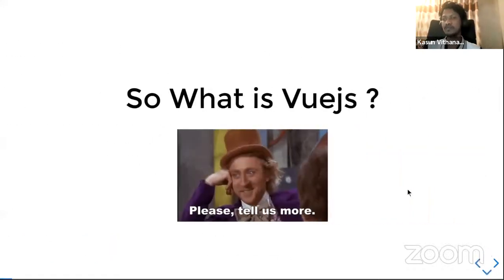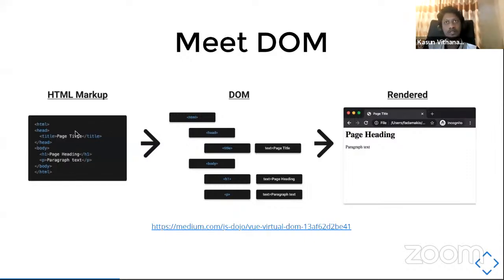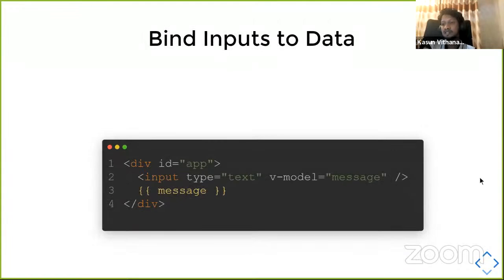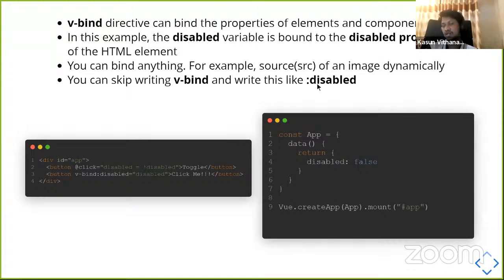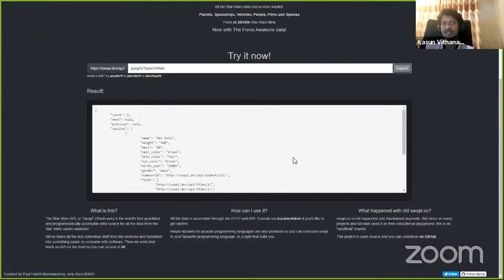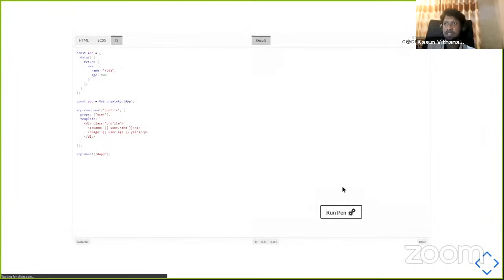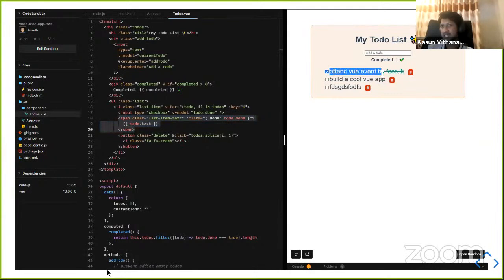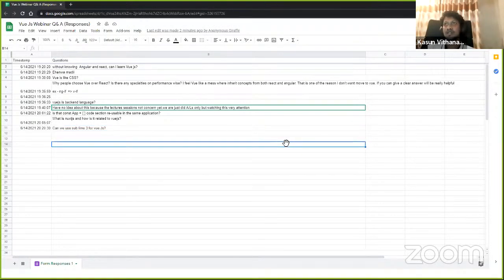Vue.js Webinar with Kasun Vithanage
Another new, and exciting event exclusively for the Javascript enthusiasts. Get ready to level up your skills in building beautiful single-page web applications with Vue.js.